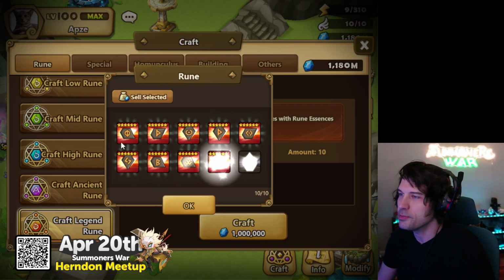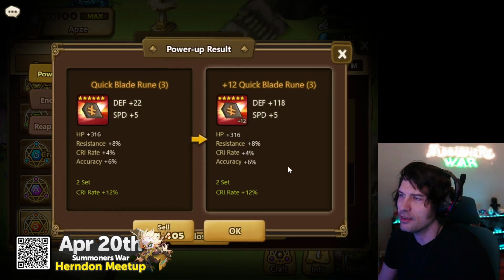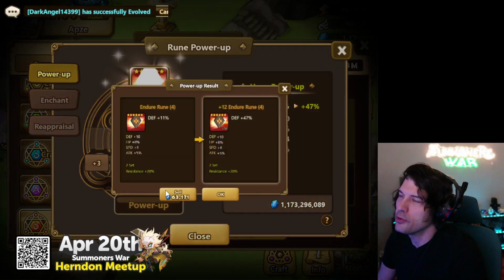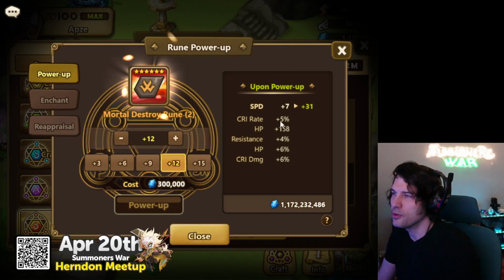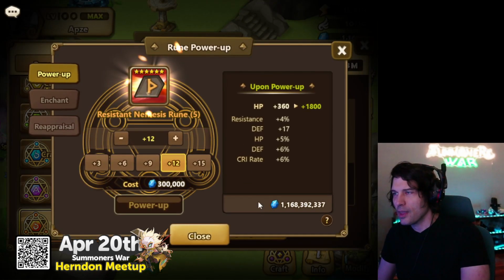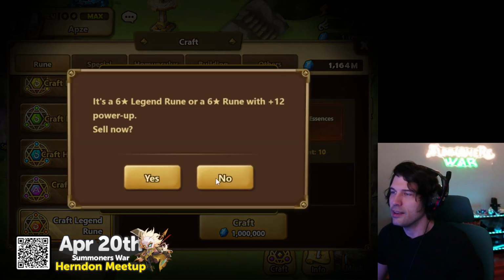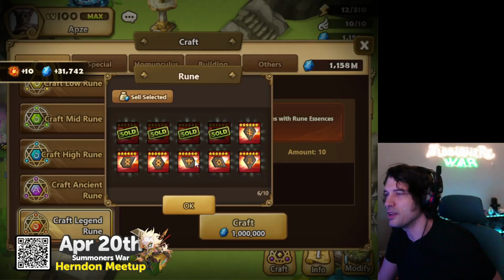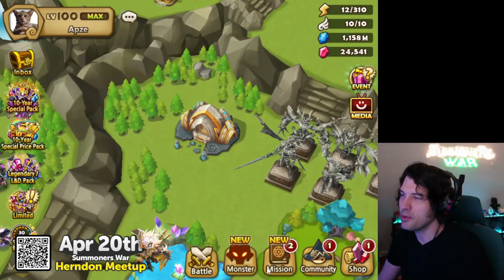100 Legend Runes 11! When Life Gives you Lemons... (Summoners War)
We got juiced, just not in the way we expected T_T